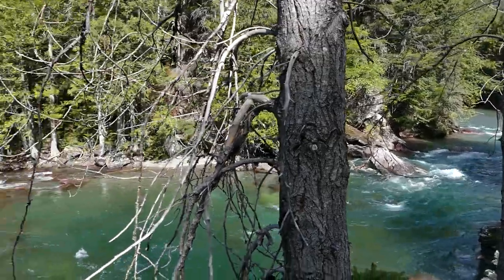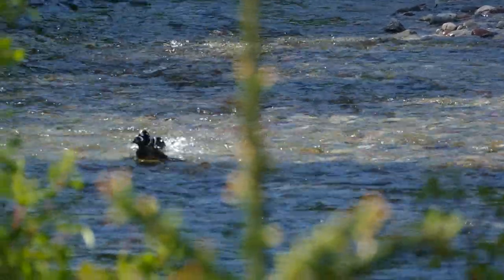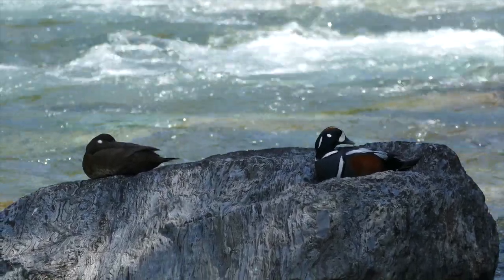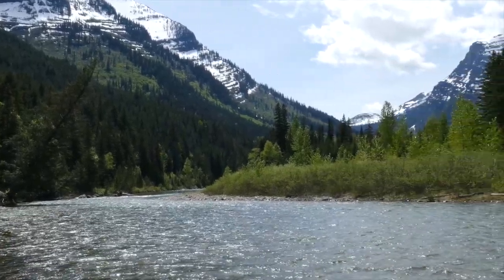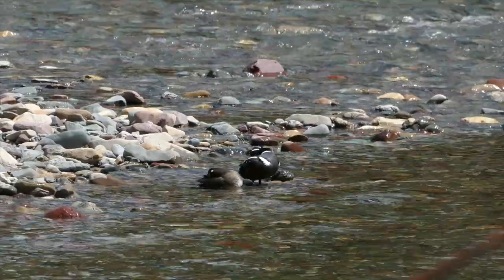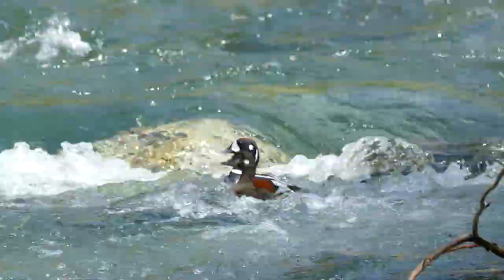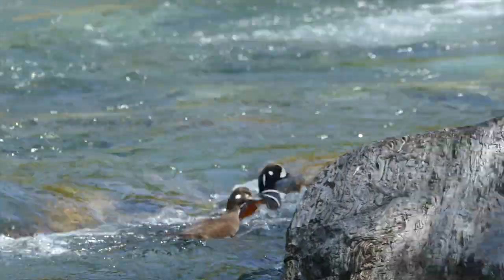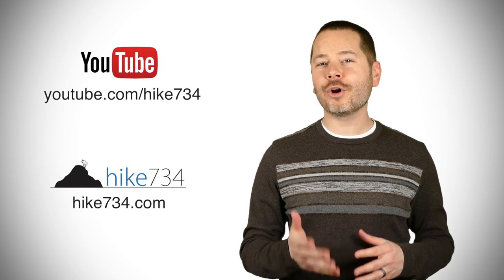Harlequin Duck Survey 2016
Spring brings the Harlequin Ducks back to McDonald Creek. The males, in their bright plumage, mate with the females then head back to the ocean. The females are left to raise their young before rejoining the males.